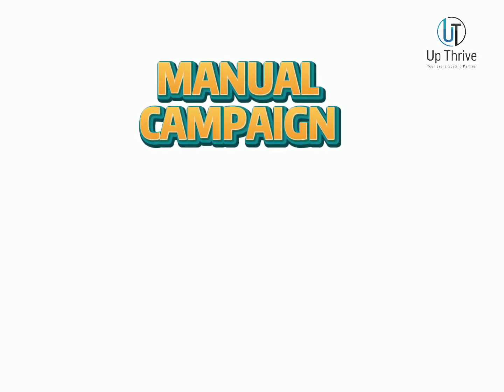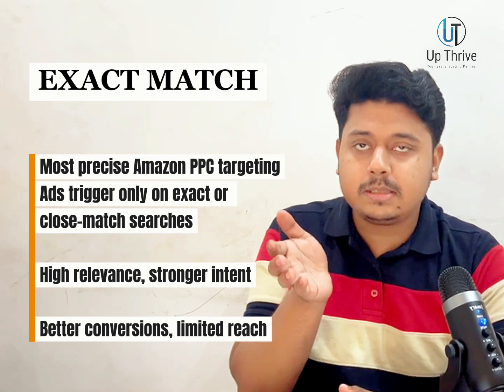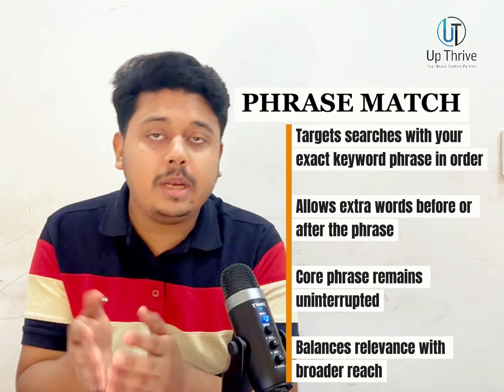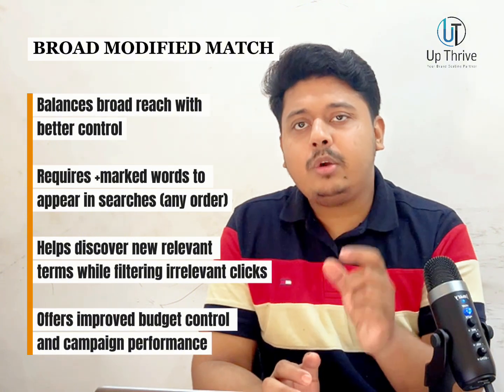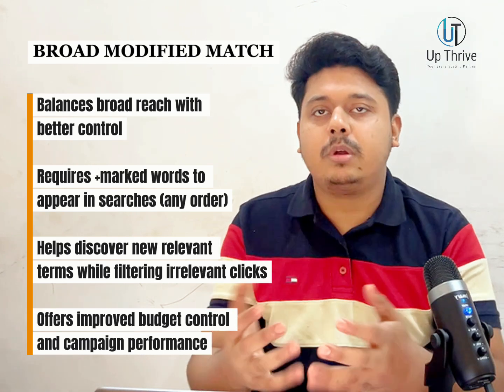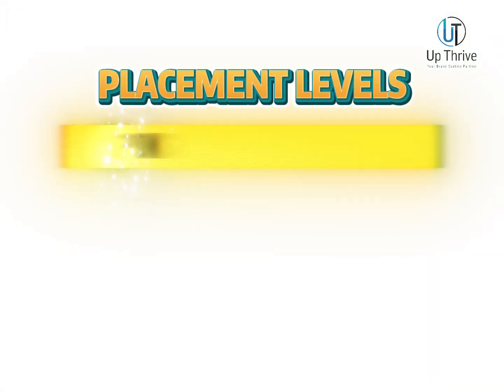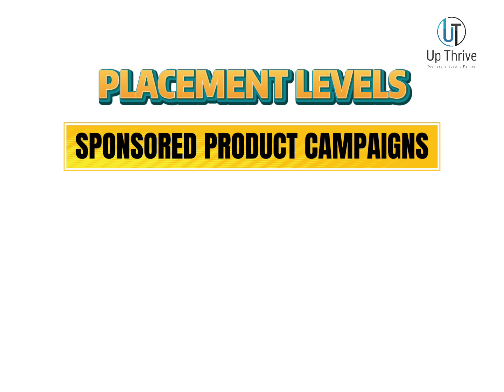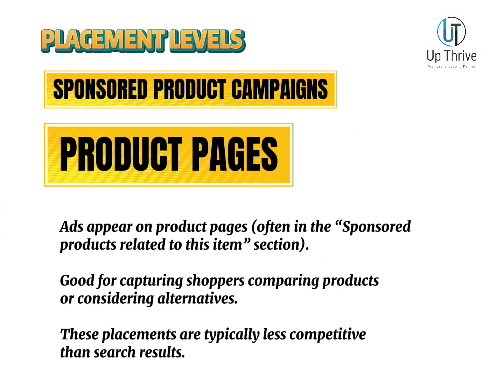Amazon PPC 101: Campaign Types, Targeting, Match Types & Placements (Full Foundation)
From today we’re starting an Amazon PPC Series where I break down PPC structure and strategies step by step.
This first video is the foundation.
 If you understand the structure, the entire Amazon PPC system starts to make sense and you’ll stop making random bid changes with no strategy.
In this video you’ll learn:
✅ The 3 types of Amazon PPC campaigns

Auto vs Manual targeting (discovery vs control)

Manual split: Keyword targeting vs Product targeting

✅ Keyword targeting essentials
Exact vs Phrase vs Broad vs Broad Modifier (+)

When each match type makes sense

Top of Search (highest CVR + best for ranking)

Rest of Search (stable maintenance traffic)

Product Pages (competitor targeting + defense)

If you want PPC explained the right way—follow the series.